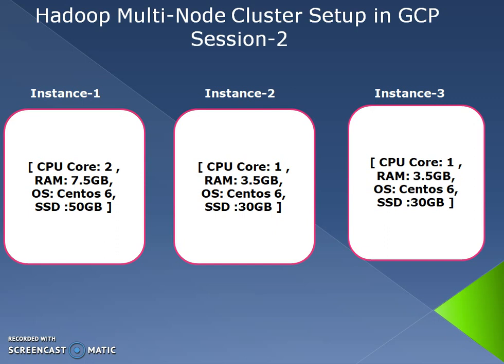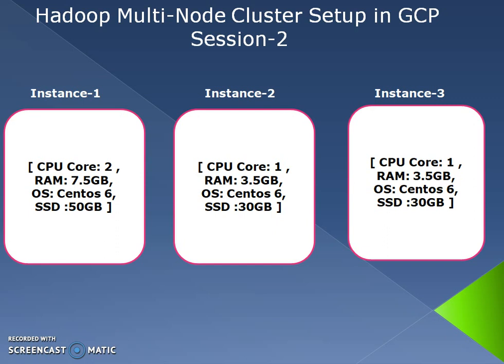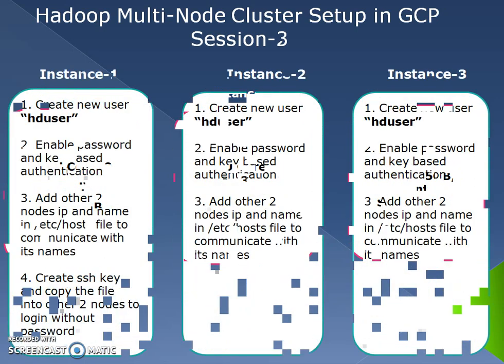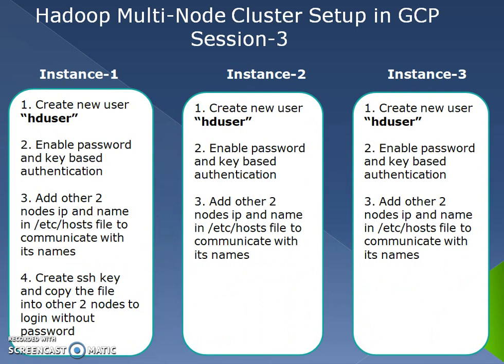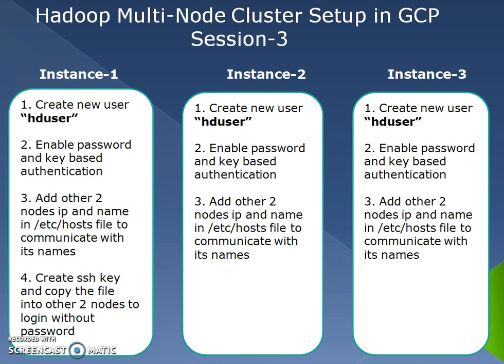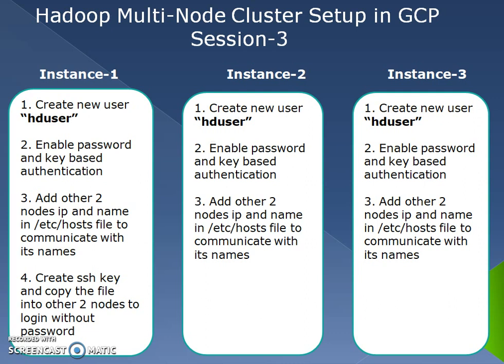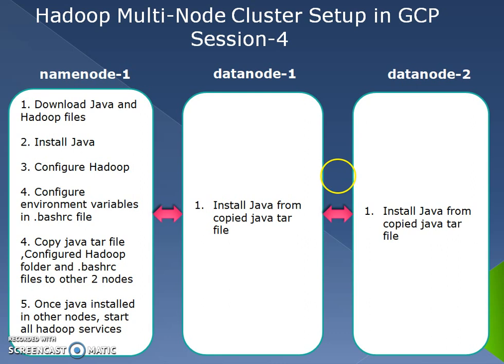Hadoop multi node cluster setup in Google cloud platform - Part 1